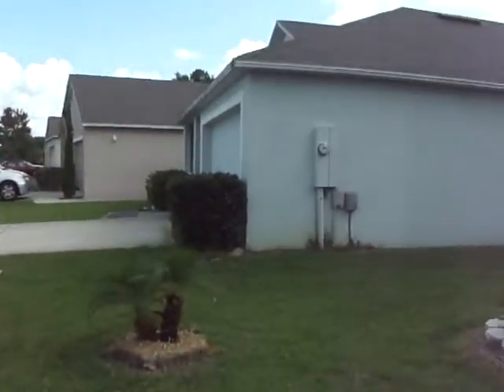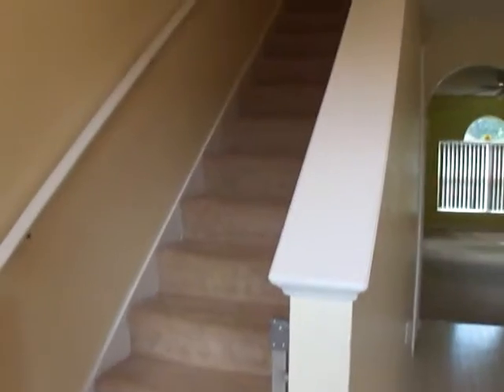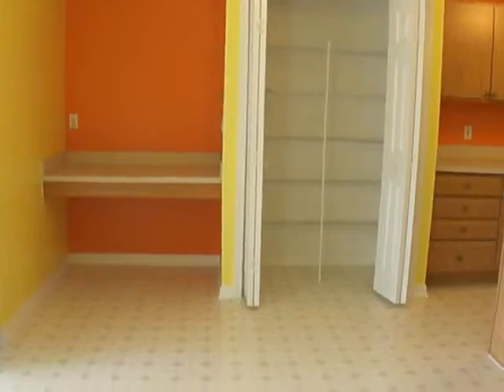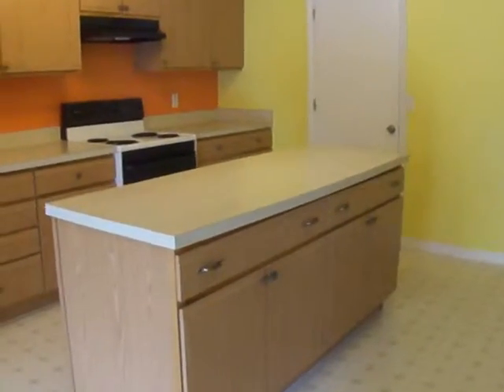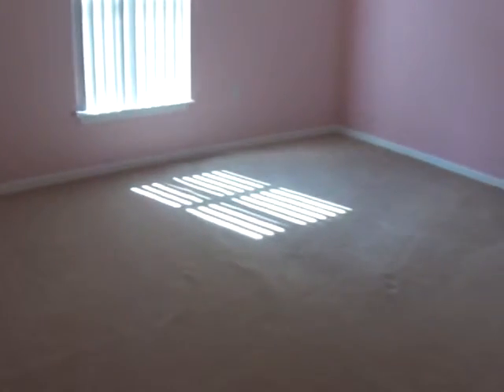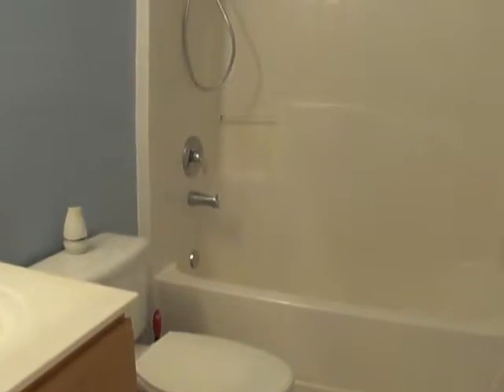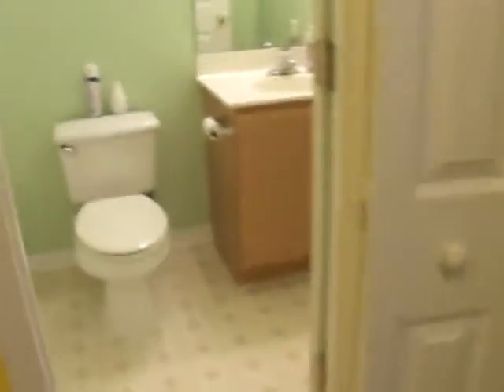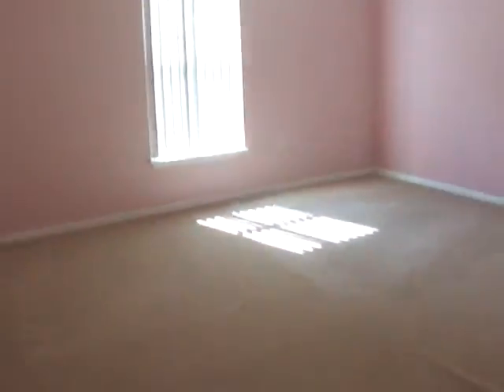jacksonvillepropertymanagementpros.com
rental properties, homes for rent, jacksonville, property management, property manager,